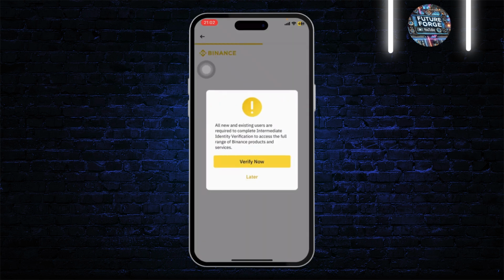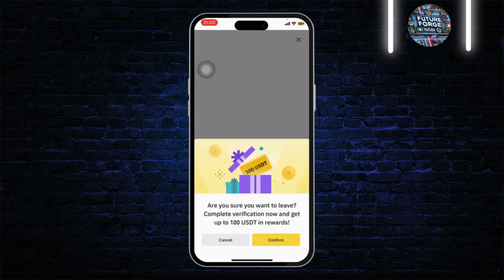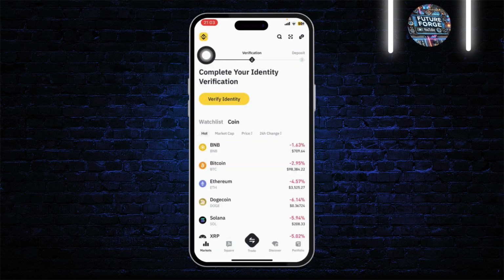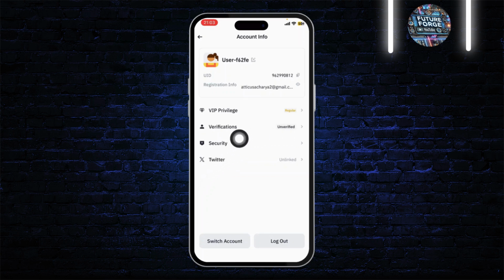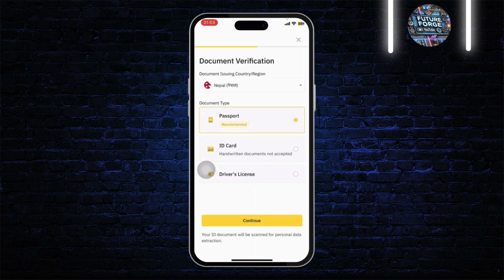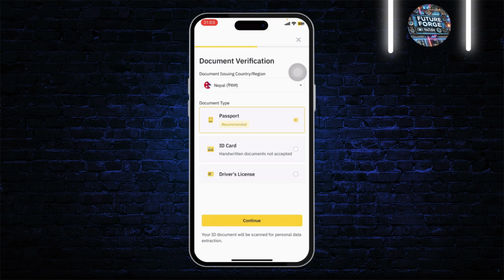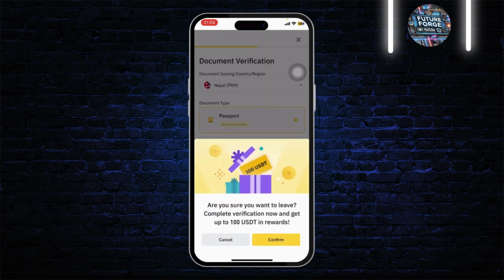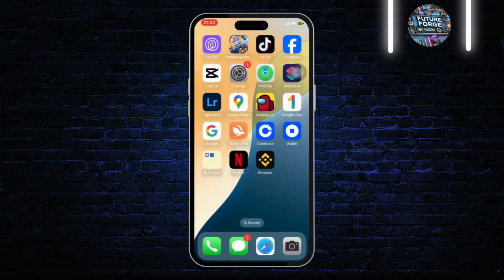How to Verify Binance Account Immediately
Learn how to sign up for Sweat Wallet and get started with managing your Sweatcoins in this step-by-step tutorial. Whether you're new to Sweat Wallet or need help with the signup process, this guide has you covered!

In this video, you'll discover how to easily sign up for Sweat Wallet, link it with your Sweatcoin account, and solve any common login issues. We’ll also cover how to transfer your Sweatcoins to your Sweat Wallet seamlessly.

Timestamps: 0:00 Introduction 0:20 Step 1: How to Sign Up for Sweat Wallet 0:45 Step 2: Linking Sweat Wallet to Sweatcoin 1:10 Step 3: Troubleshooting Login Issues